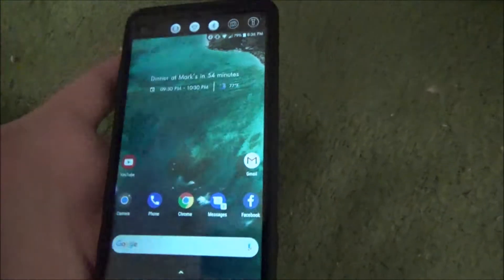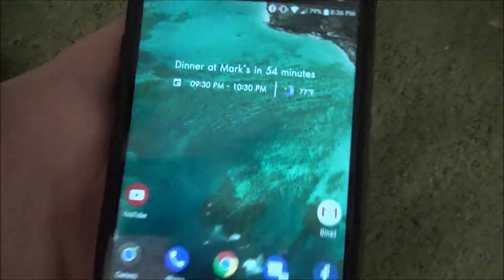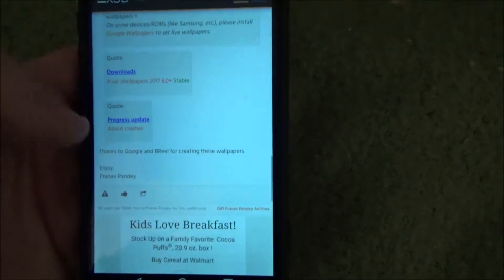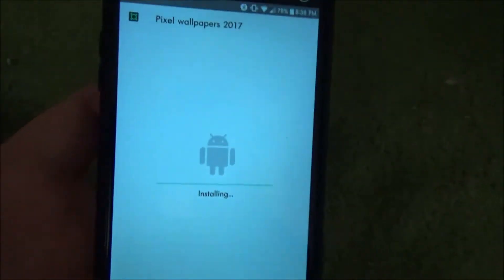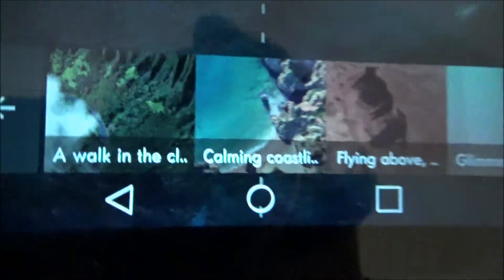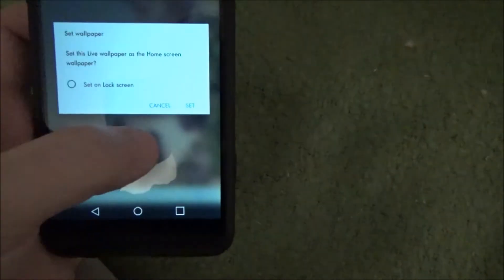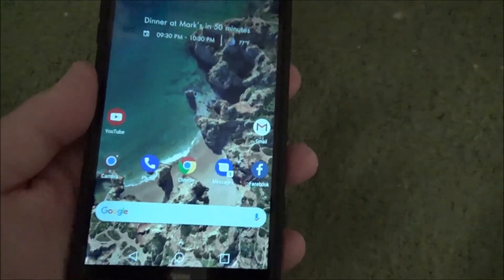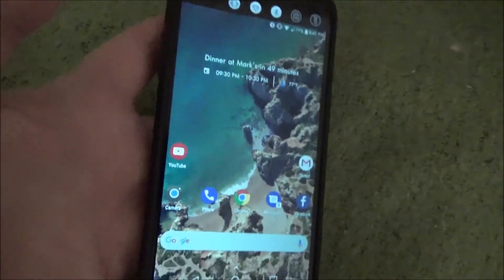GOOGLE PIXEL 2 XL LIVE WALLPAPERS ON ANY ANDROID PHONE (Finishing the Pixel2 Look) *NO ROOT*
This is just a quick follow up to the video I made last week.  A user over on XDA is maintaining an APK that installs the Google Pixel 2 live wallpapers on any Android device running 6.0+.

*PLEASE READ THROUGH THE THREAD CAREFULLY TO LEARN ABOUT CRASHES AND STABILITY*

I and the individual maintaining the APK are in NO WAY responsible if you mess up your device.

All credit to  Pranav Pandey. You, sir, are a LEGEND.